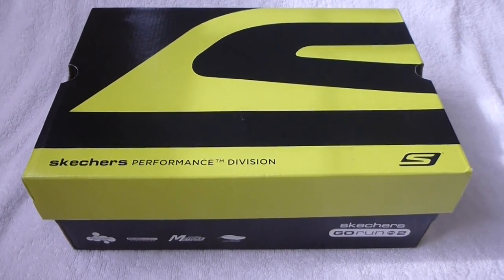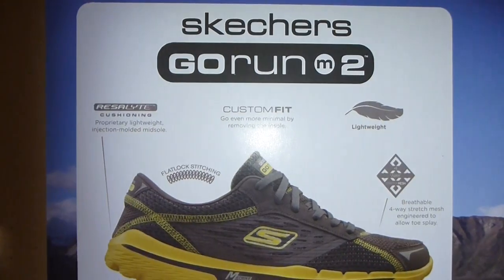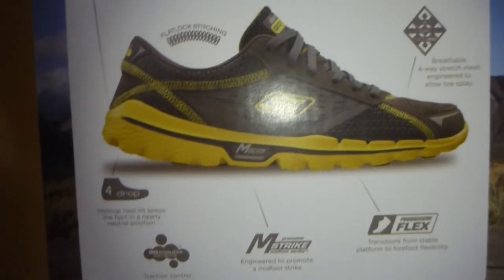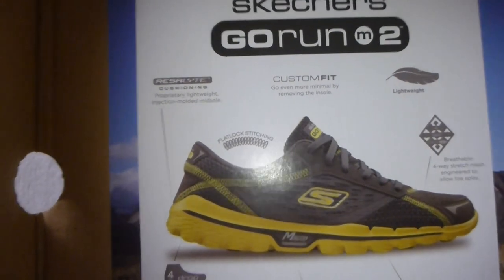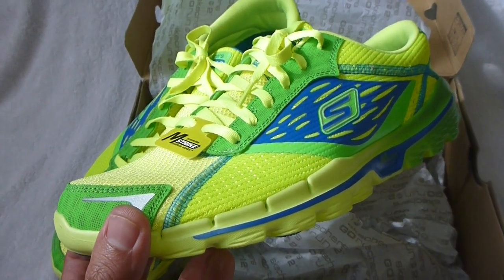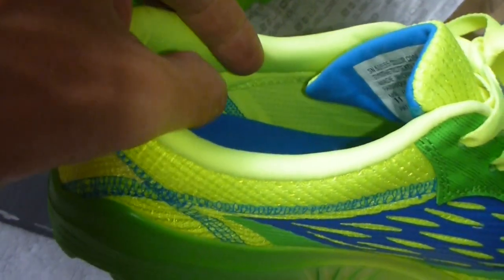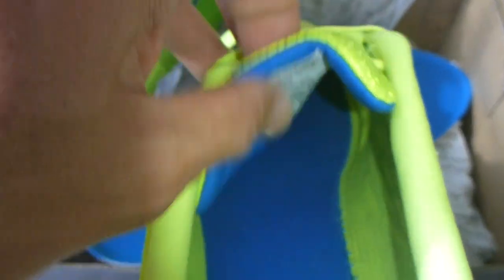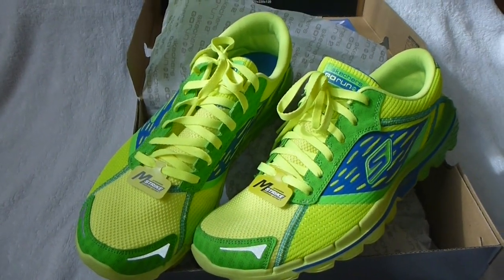Skechers GoRun2 Unboxing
Simple video commentary of the GoRun2 Unboxing